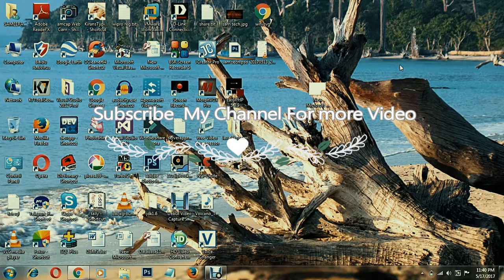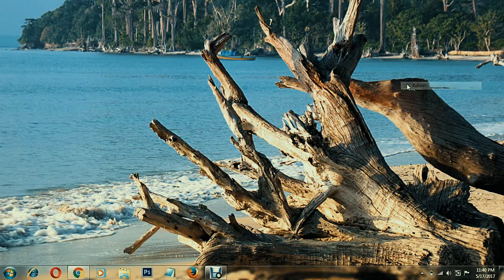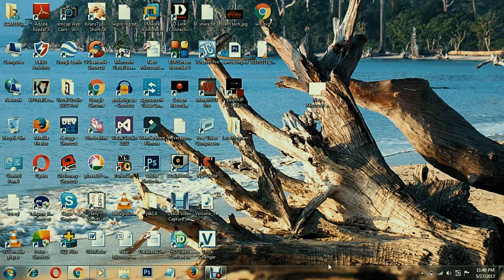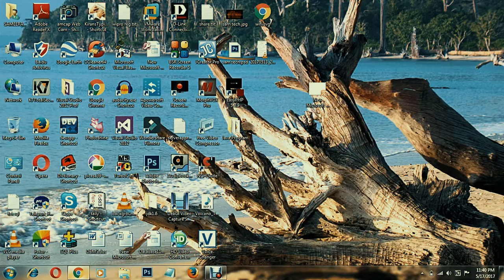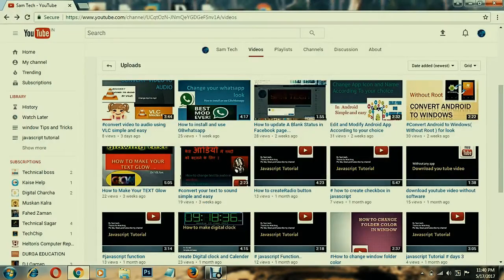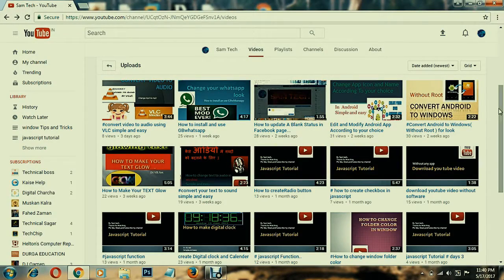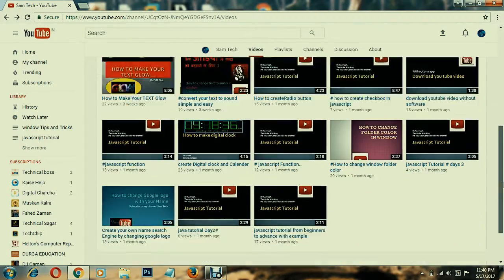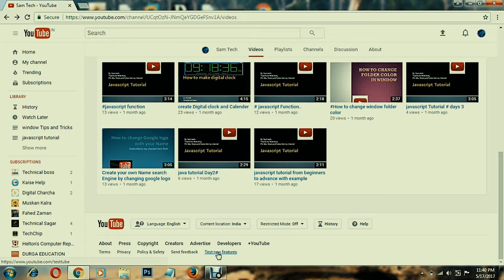How to Enable Hidden You Tube Night Mode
Hello Guys!
In This video we will learn How To Enable hidden Dark mode
In Chrome Browser